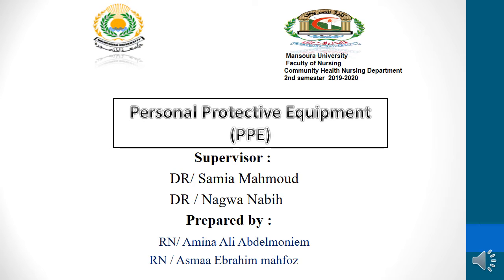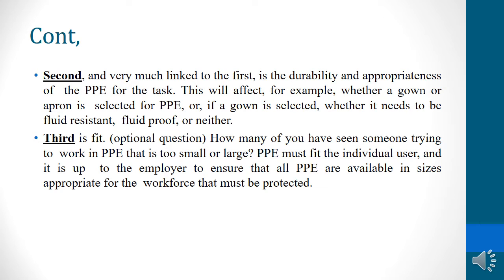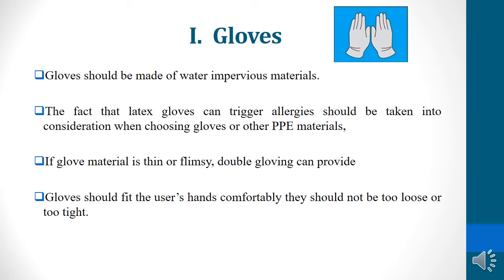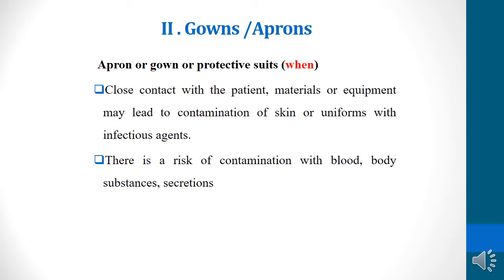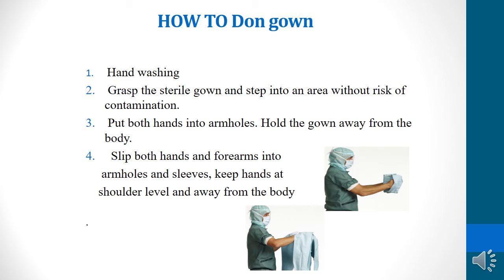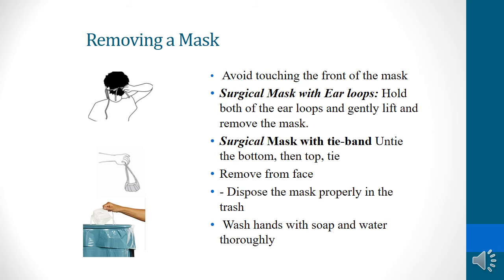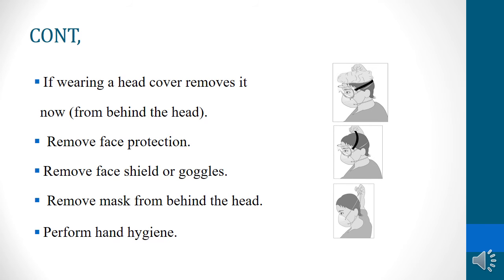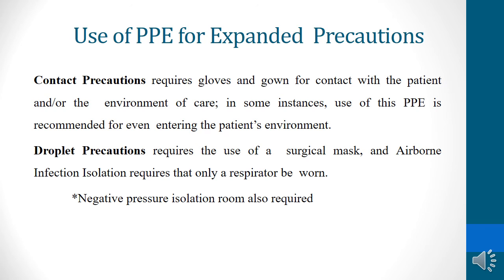Personal protective equipment's - Lectrue 2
Under supervision
Dr/ Nagwa Nabeh
Master Degree of
Prevention and Control
2nd term